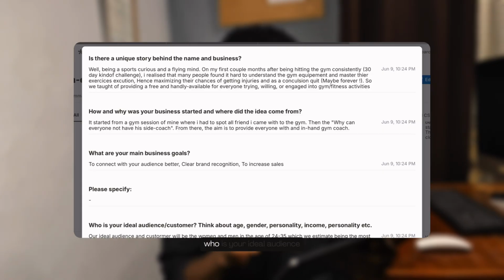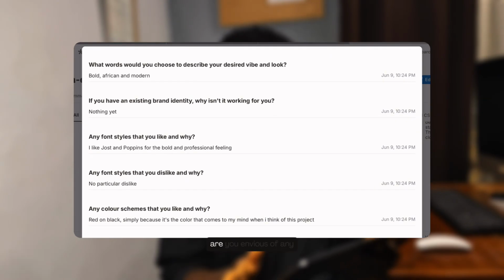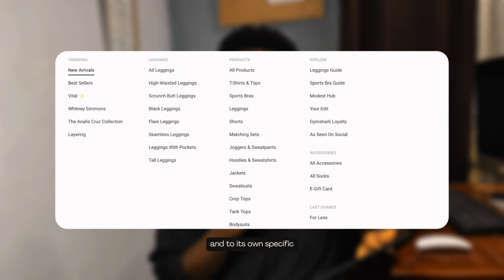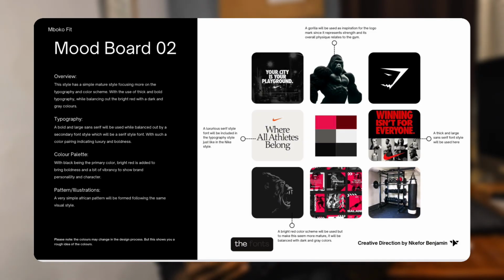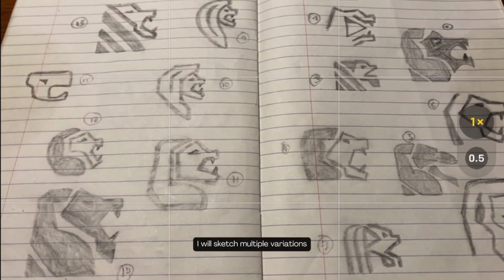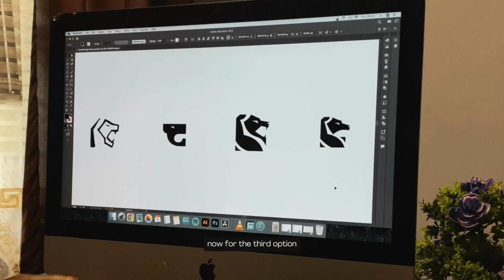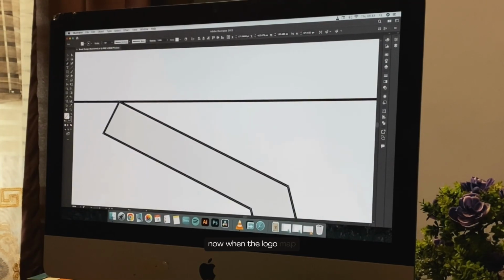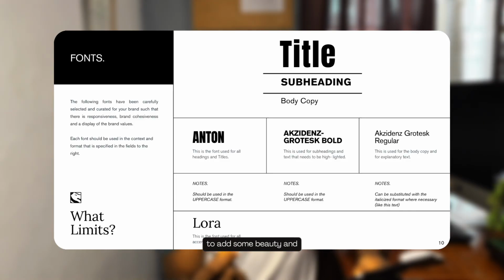Logo Design Process for a fitness influencer brand.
In this video, we go through a the process to design a visual identity (logo suite, fonts, colors, patterns or illustrations) for a gym and fitness brand that sells fitness apparel and offers a free training app for its members.